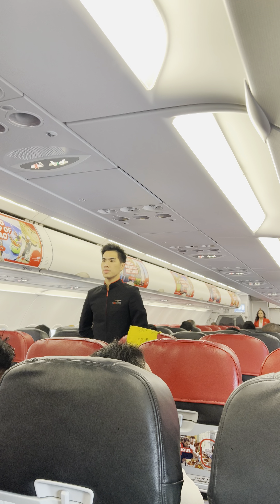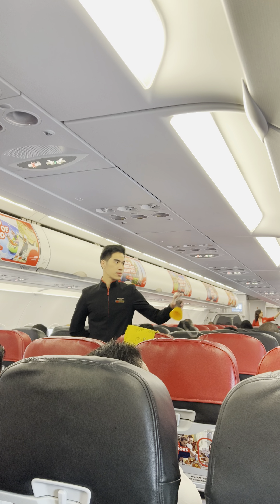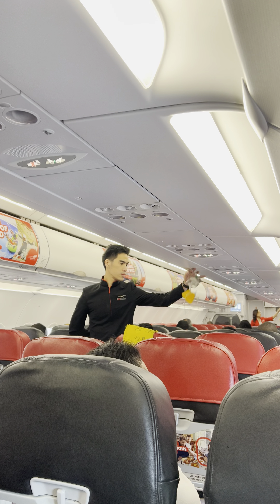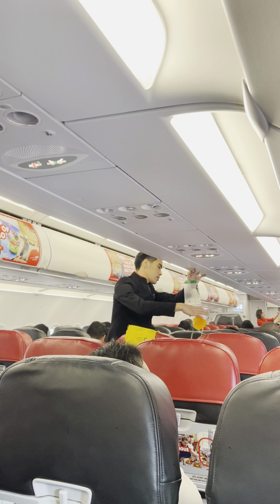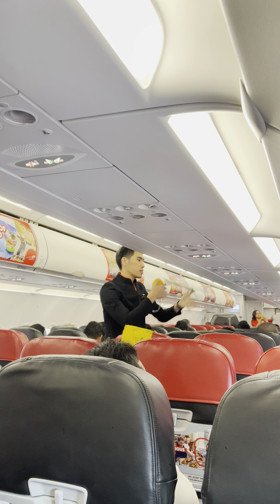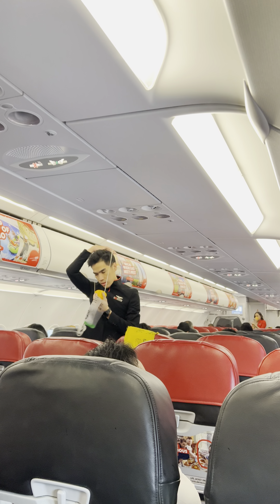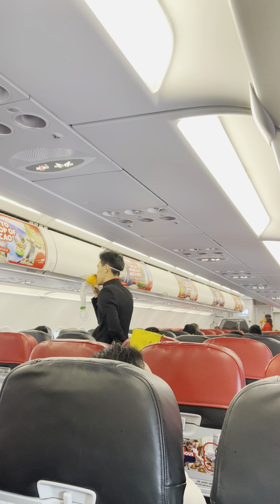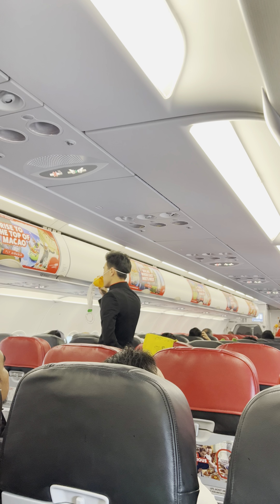ketika naik pesawat / kapal terbang